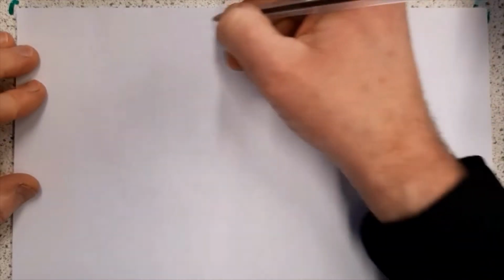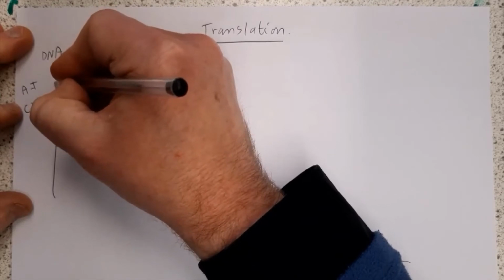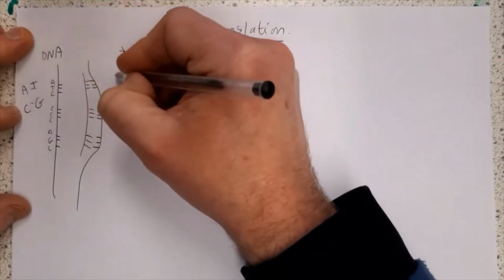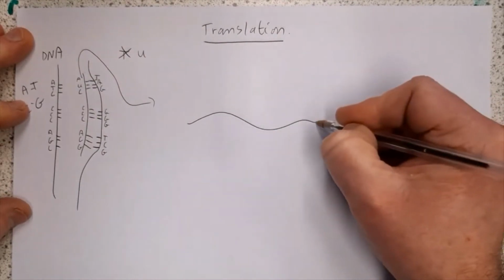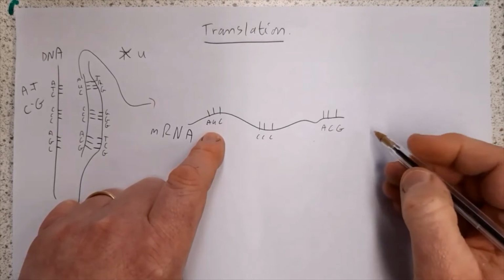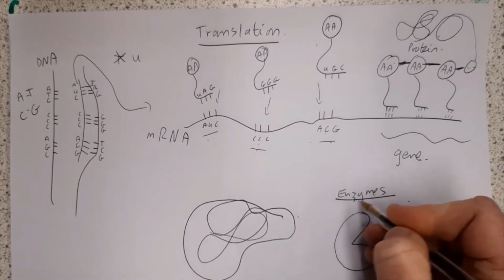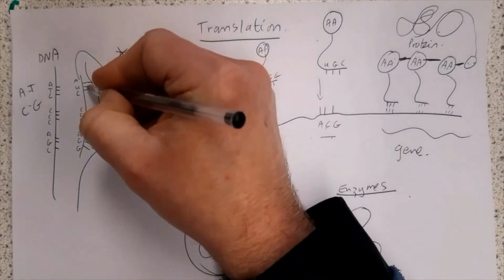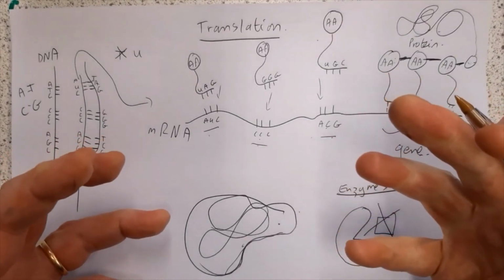Translation of RNA into Proteins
A simple explanation of how RNA is translated into proteins by ribosomes